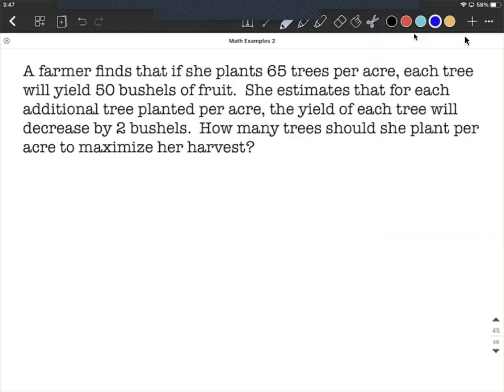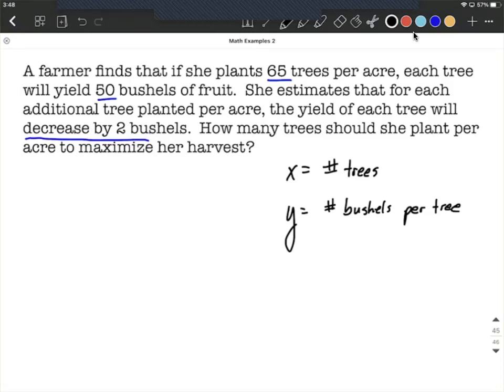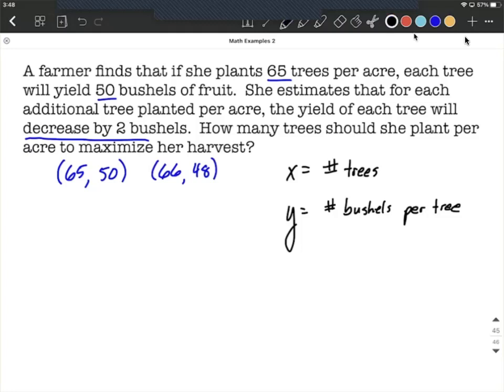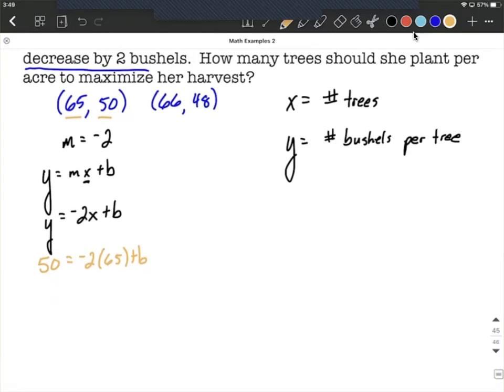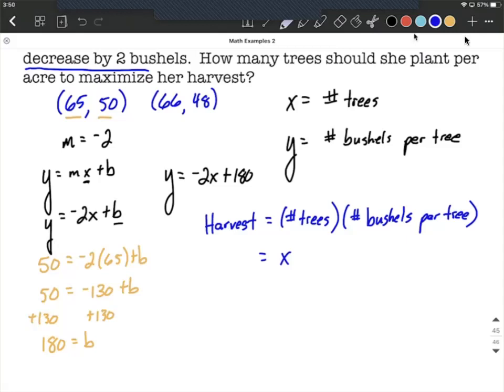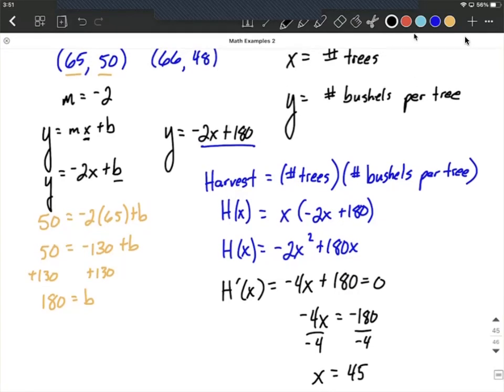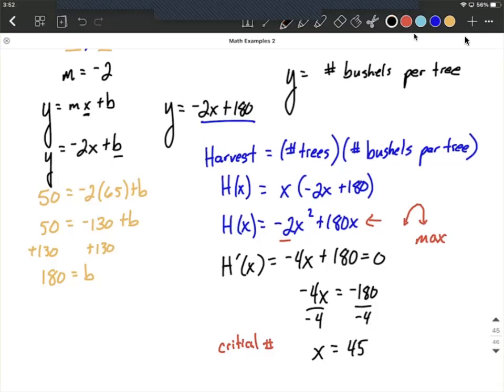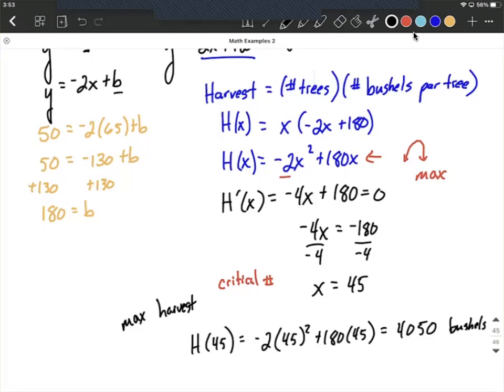Linear relation trees per acre and bushels per tree, maximize harvest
In this example problem, we are given a linear relationship for a farmer that wants to calculate how many trees should be planted per acre to maximize her harvest. We create a demand function for this linear relationship, then a function to represent the total number of bushels. To optimize this harvest function we take its derivative, set it equal to zero, and solve. This gives us a critical number (critical value). We know that this critical number will be where a maximum occurs because the harvest function is a quadratic with a negative leading coefficient, meaning that its graph will be a downward facing parabola with a maximum. We then find the maximum harvest by evaluating the harvest function at the critical number.